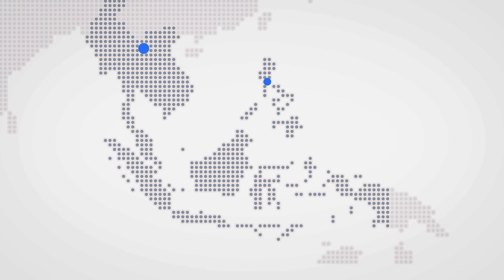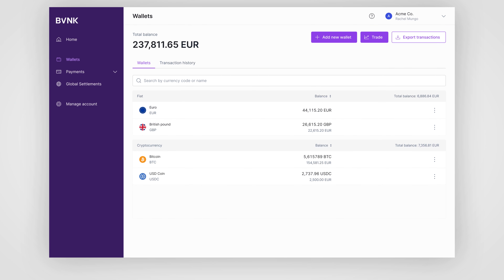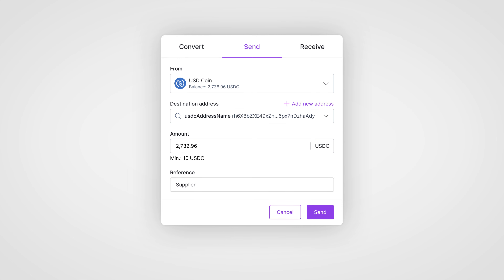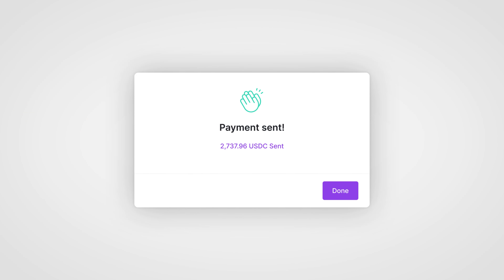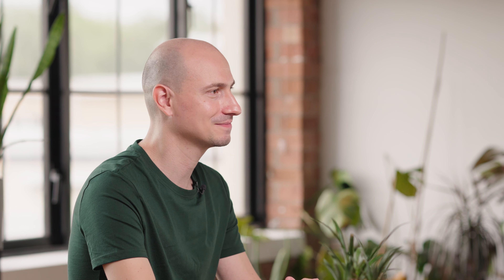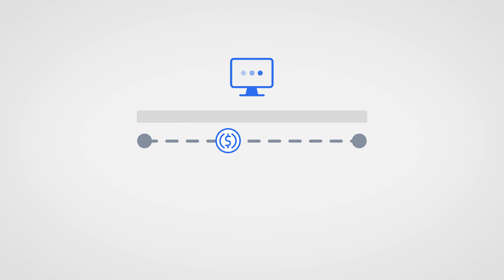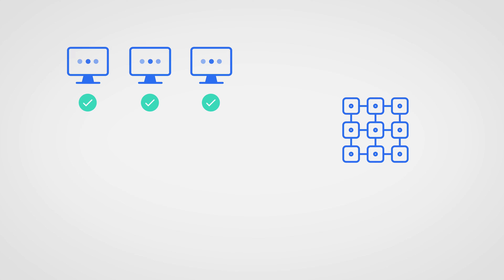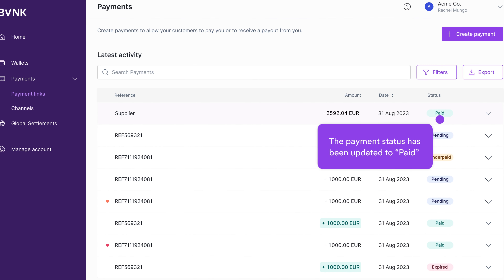How to pay out to suppliers and partners in stablecoins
BVNK's product director Bernhard Niebsch walks through a stablecoin payout.